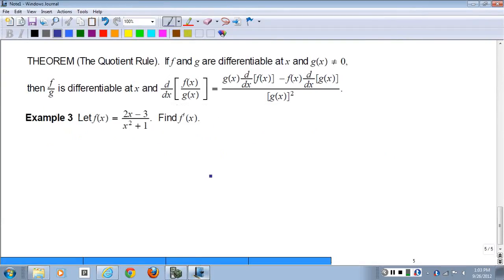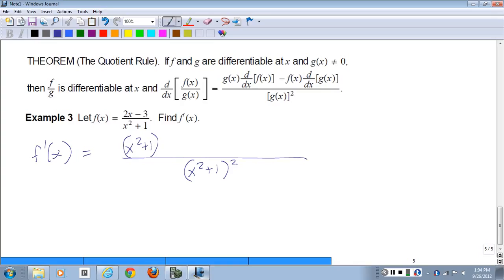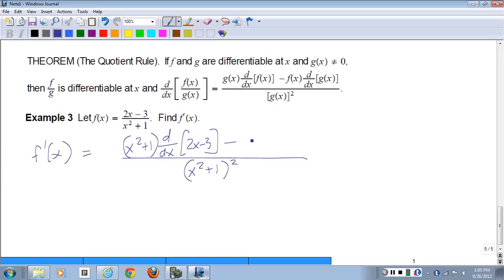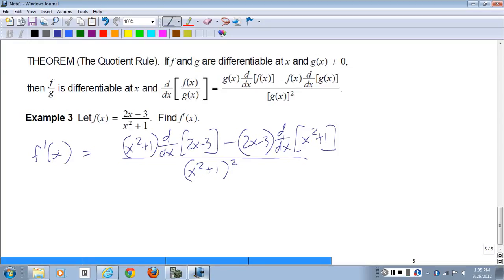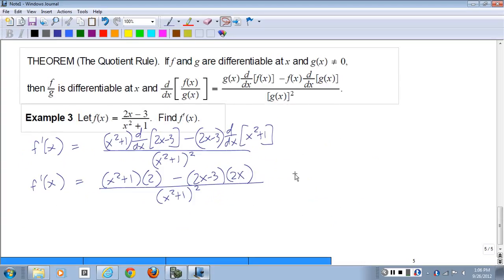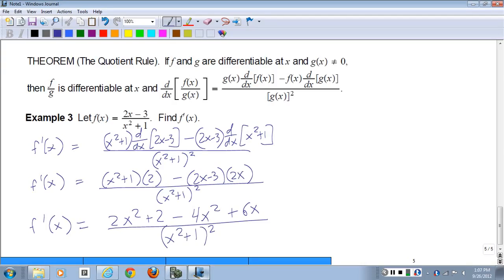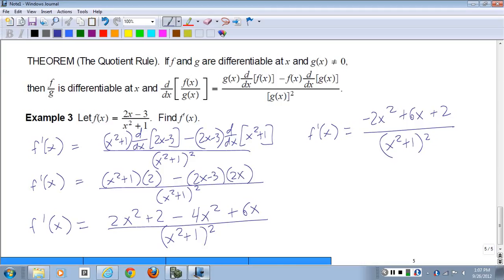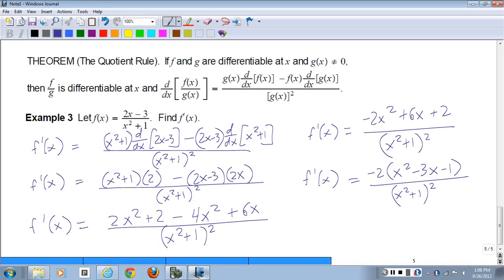Find the derivative using the Quotient Rule